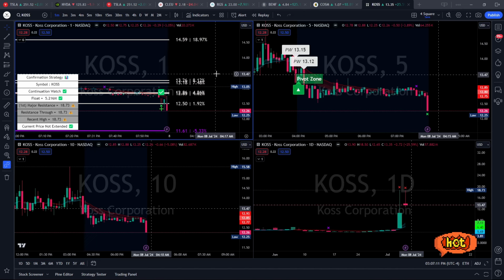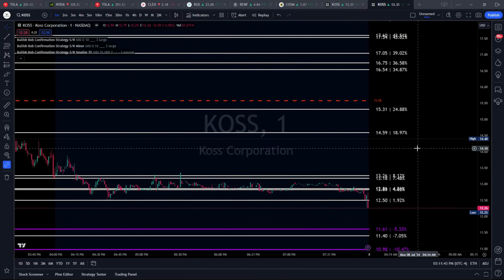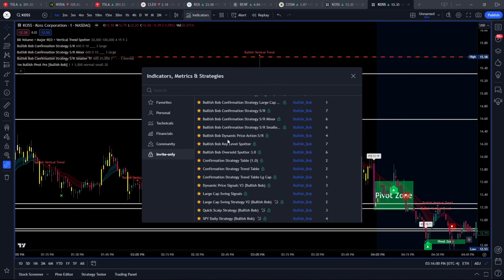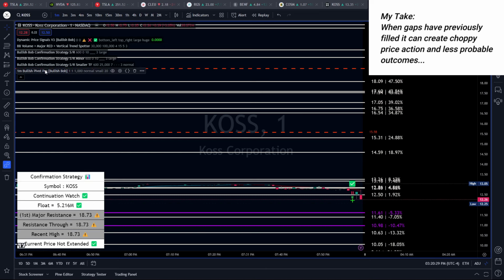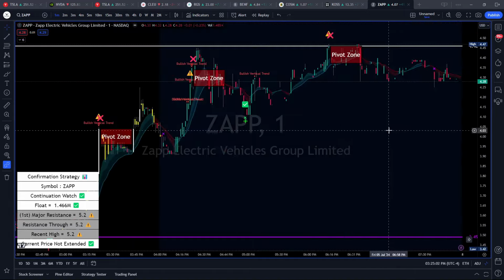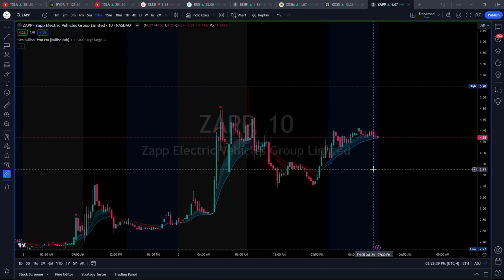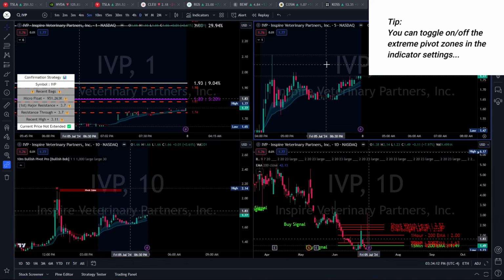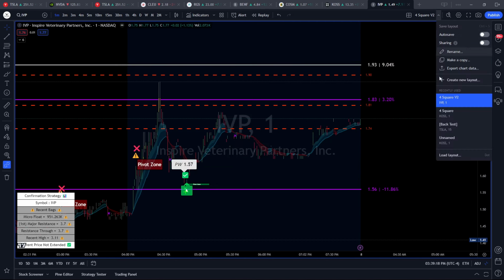Ultimate Chart Setup for Day Trading Success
Maximize Your Profits with This Proven Strategy

Unlock the secrets to successful day trading with my ultimate chart setup! In this video, I reveal the chart configuration that has helped me consistently achieve winning trades. From essential technical indicators to the perfect timeframes, you'll learn how to set up your charts for maximum profit potential. Whether you're a beginner or an experienced trader, these tips will give you the edge you need in the stock market.

📅 Stay ahead in the market with continuous updates and backtesting.

Happy Trading!